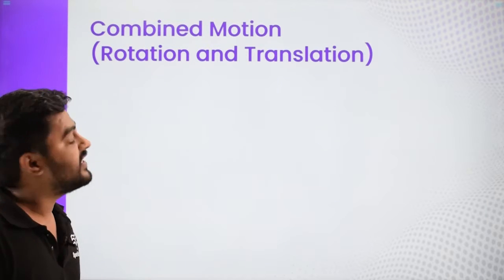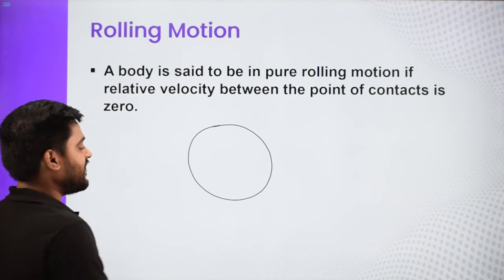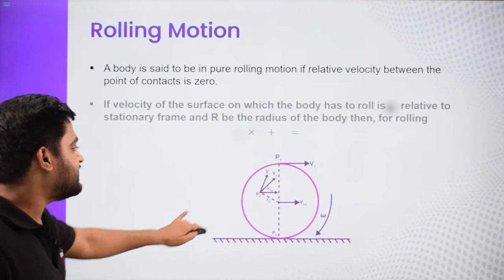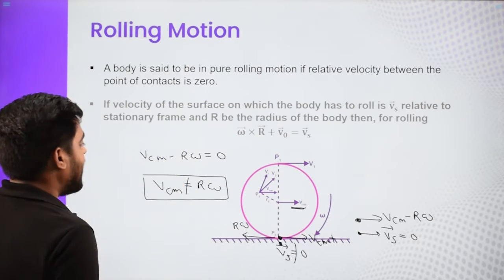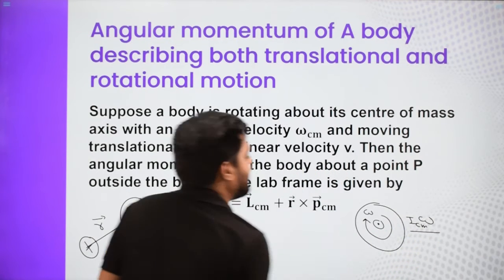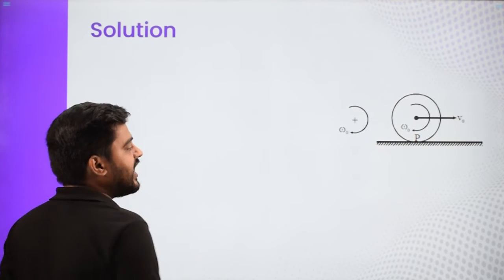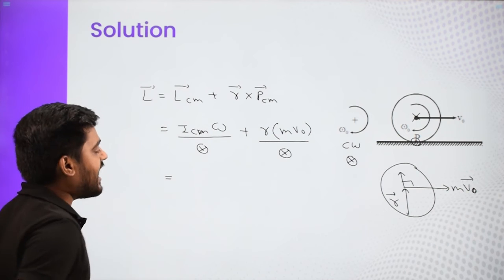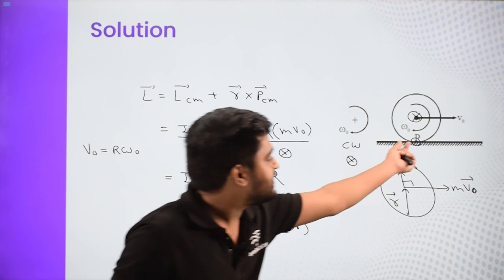Combined Motion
In the chapter “System of Particles and Rotational Motion” of CBSE Class 11 Physics, we discuss about the dynamics of Combined Motion with relevant examples.